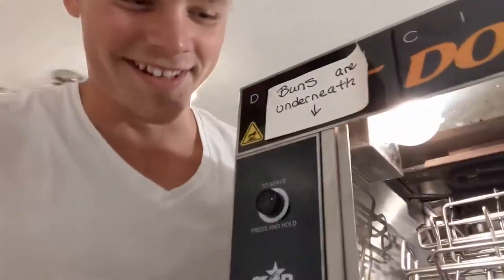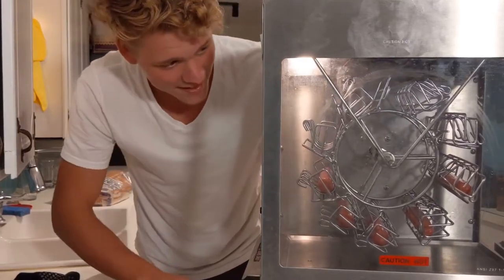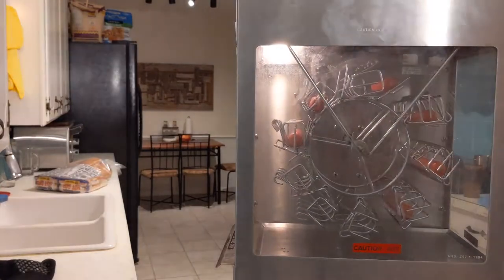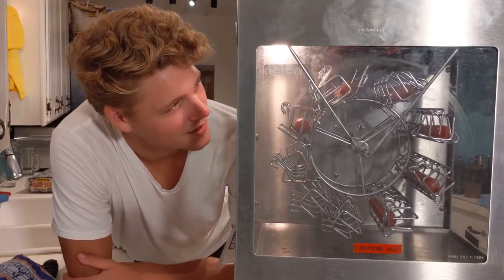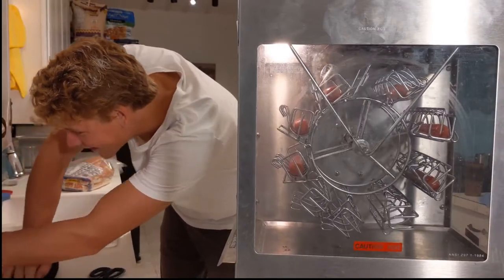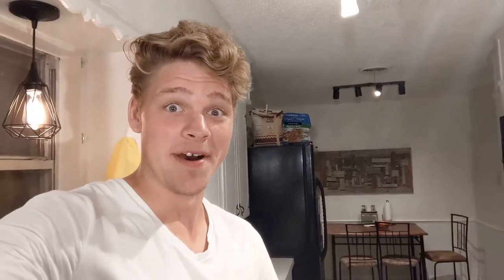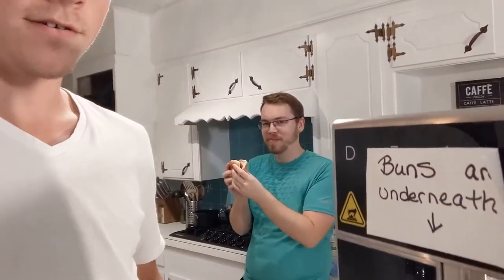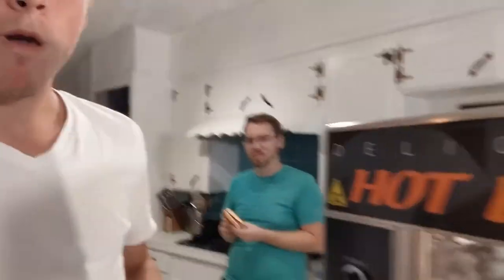I GOT A HOT DOG CAROUSEL!!!